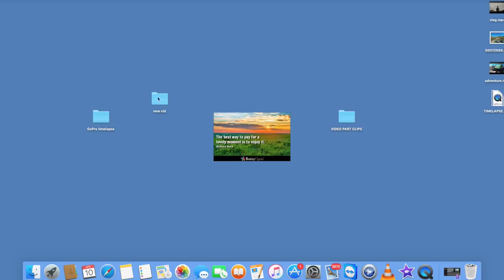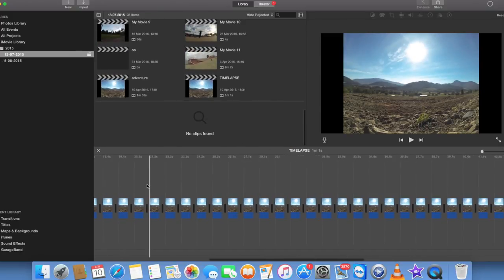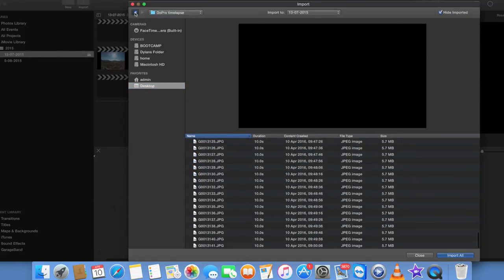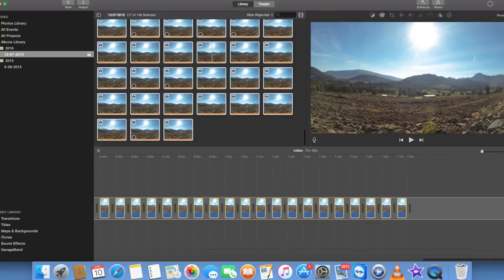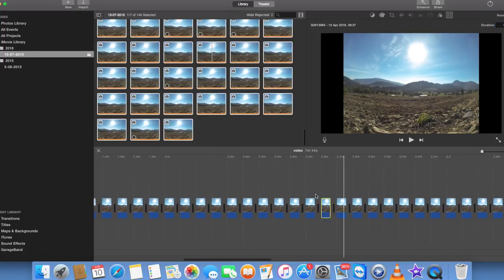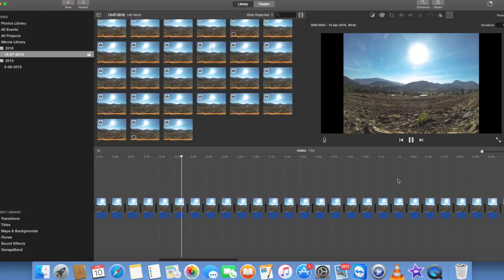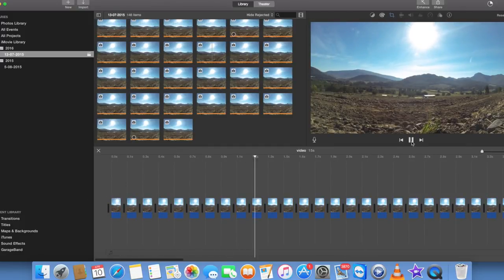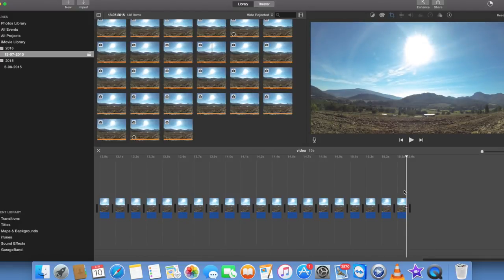How to Make a Timelapse With IMOVIE (2018)EASY!!!!!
Reuploaded so people looking for help can just find this one cuz older videos wont show up in the sidebars